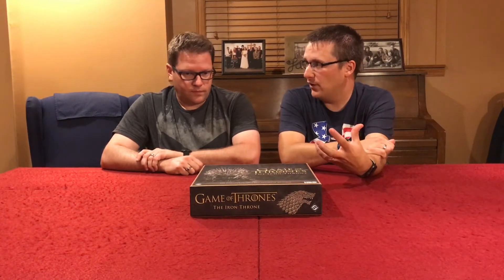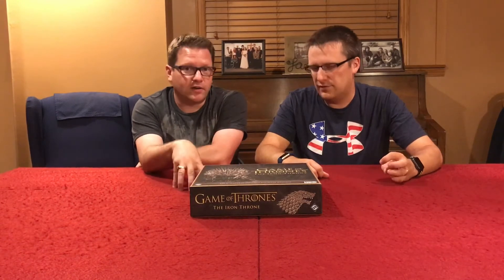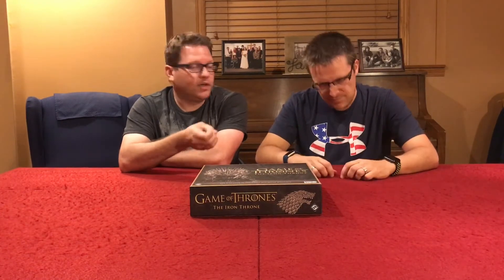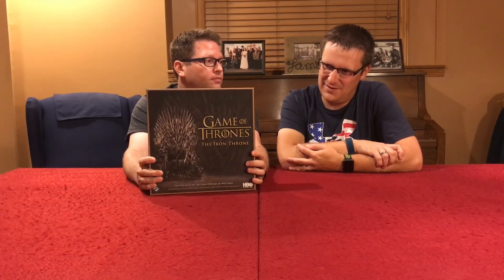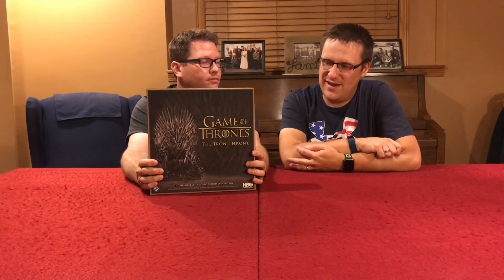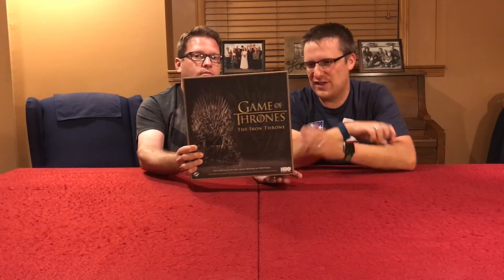Episode 89 - Cosmic Encounter vs Game of Thrones: The Iron Throne